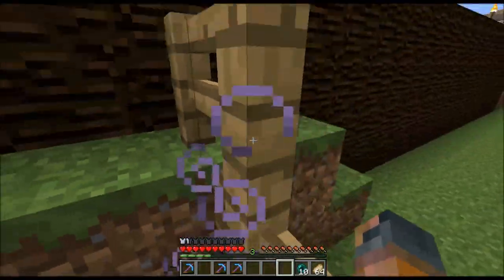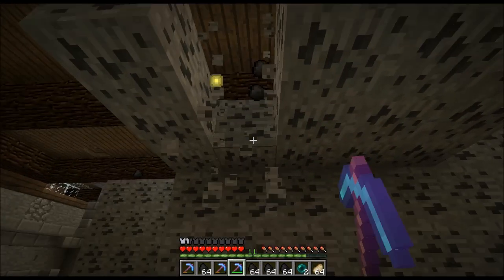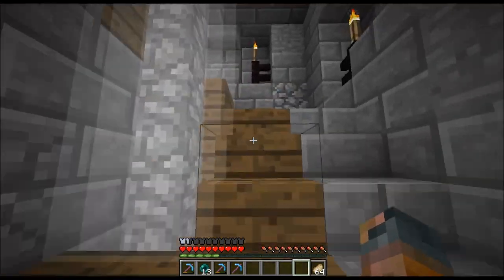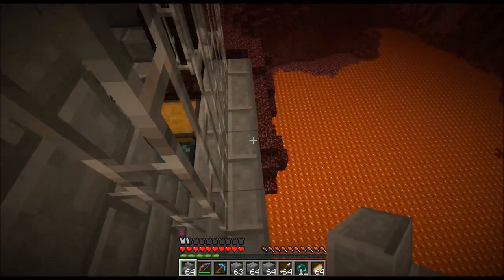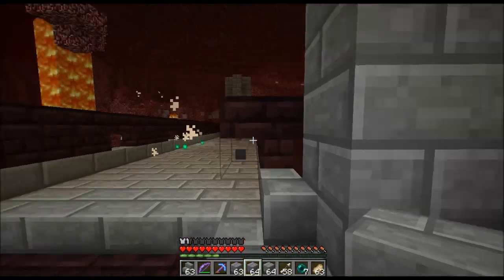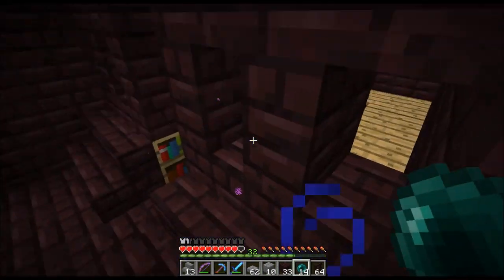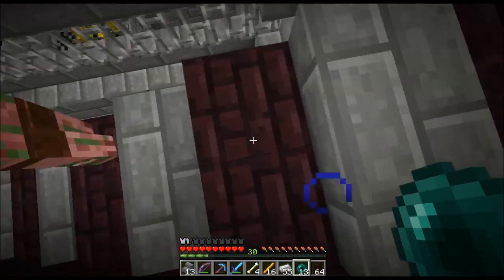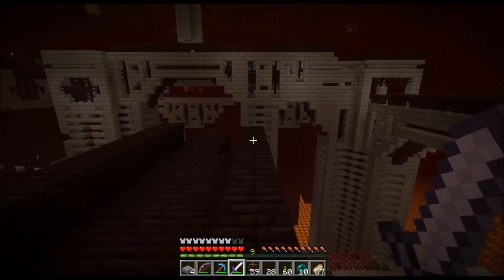Morilibus Plays Minecraft - 12w37a - S01E31 - Nore Mether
Play around a bit with the beacon then off to the nether to work on the fortress.

Tomorrows episode we've update to 12w38a and get a first impressions look at some of the changes.

Started this world in the 12w24 snapshot, and now playing on the latest snapshot, 12w37a.